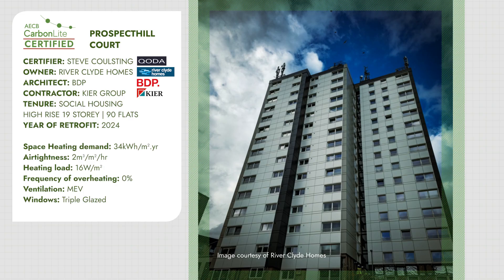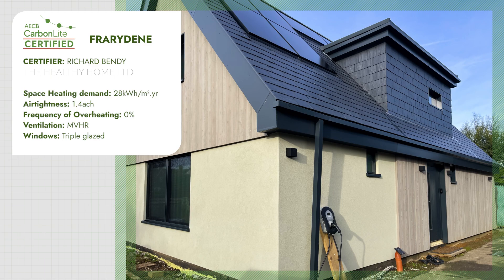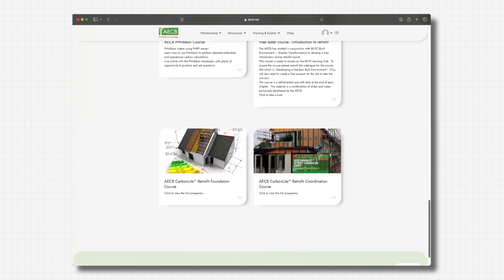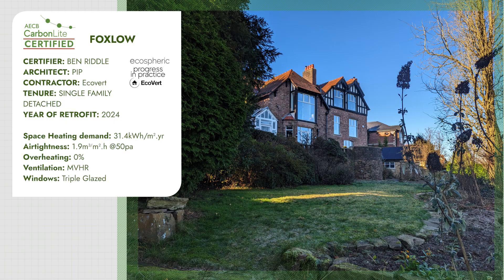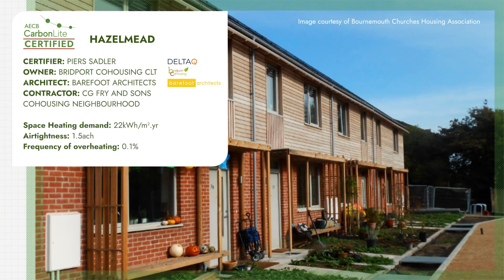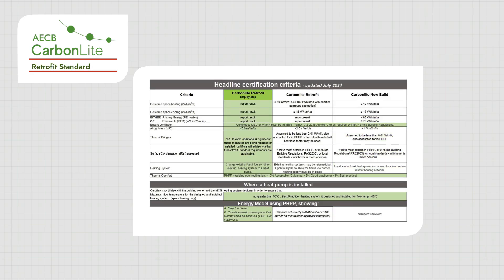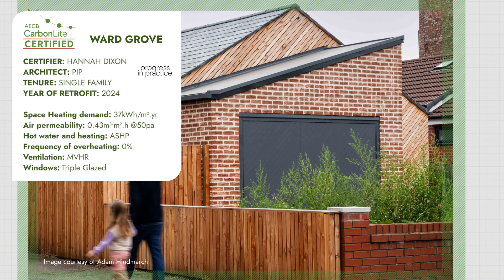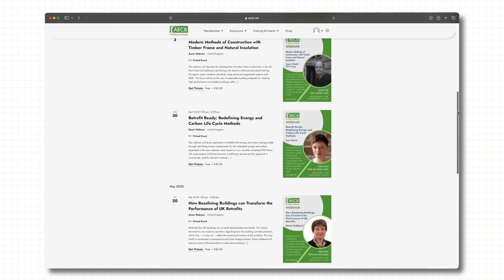What is CarbonLite?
Have you heard about AECB CarbonLite Standards and wanted to know more?

Tim Martel, Standards and Certification Programme Manager for the AECB, and a handful of AECB CarbonLite Approved Certifiers, explain what CarbonLite means to them, and how it informs their work.

Thanks to everyone involved:

Interviews, filming and editing by Liam Acton
Certifiers:

For more information about CarbonLite and the projects shown in this video